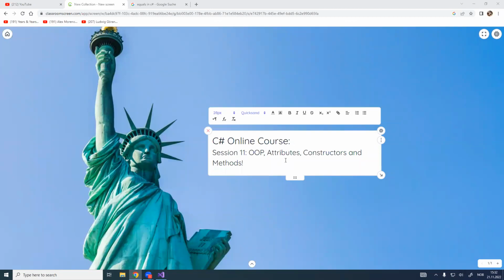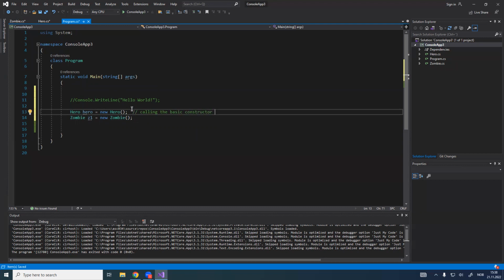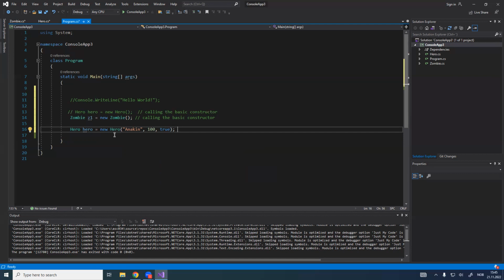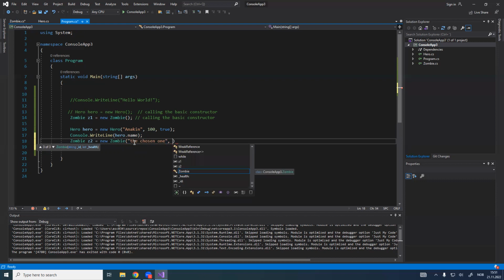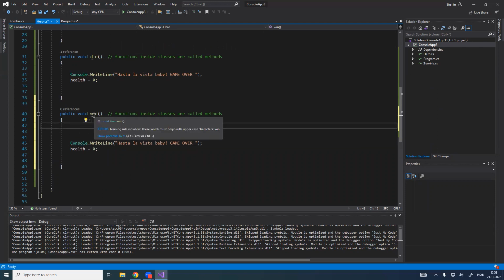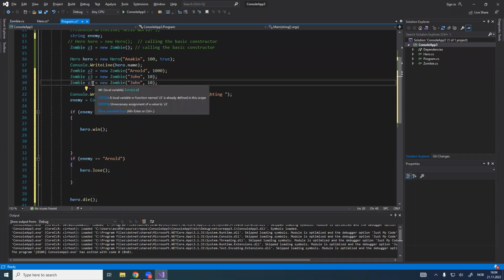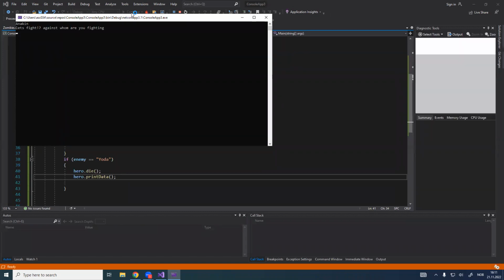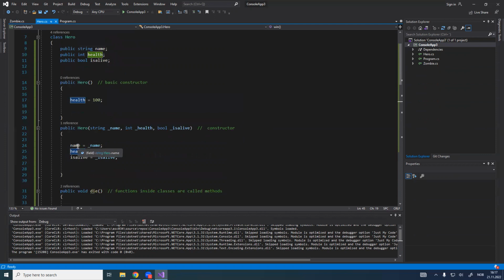C# Free Online Course: Session 10. Attributes, Methods, Constructors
arthur schuchter